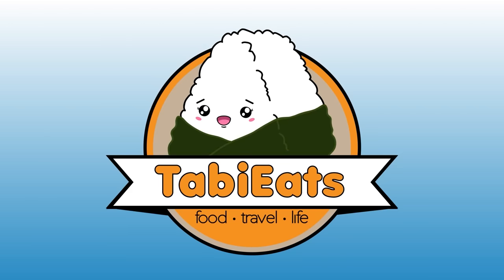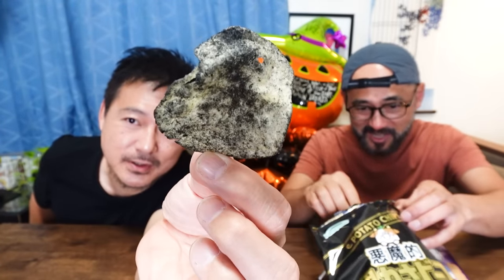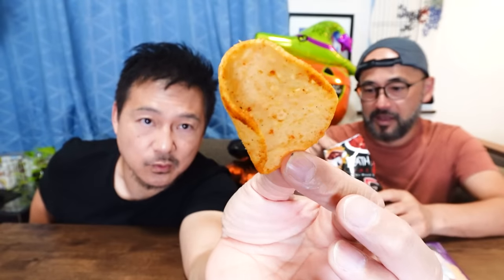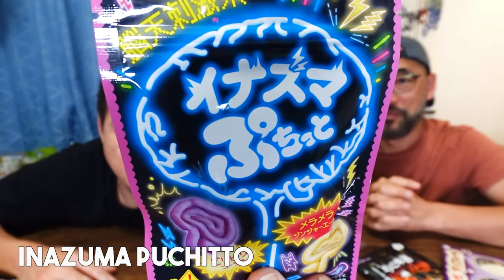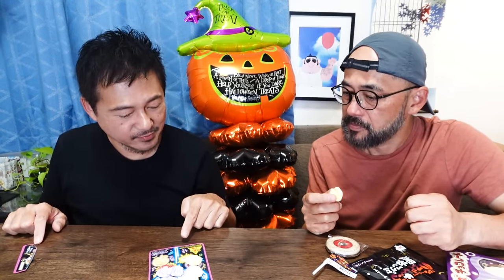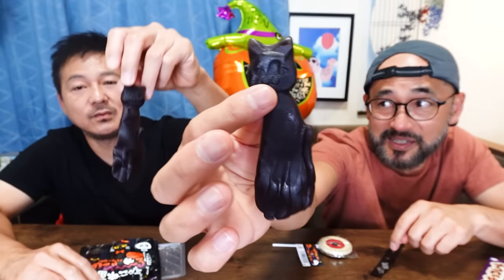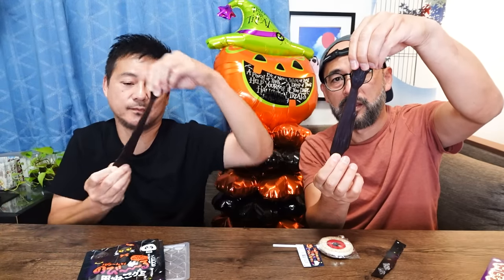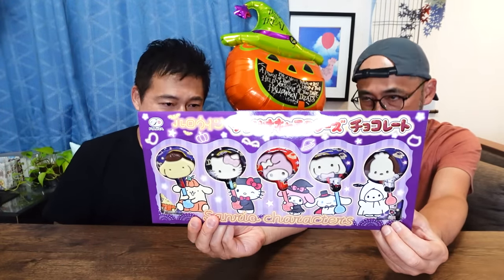Trying Japanese Halloween Snacks